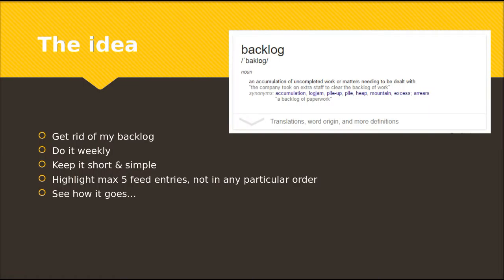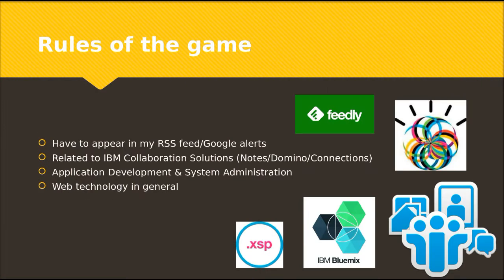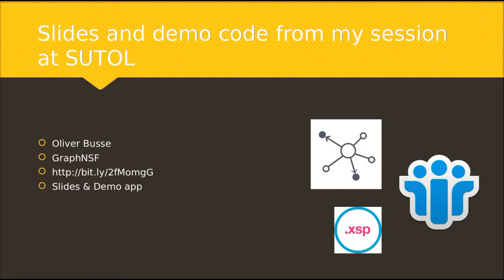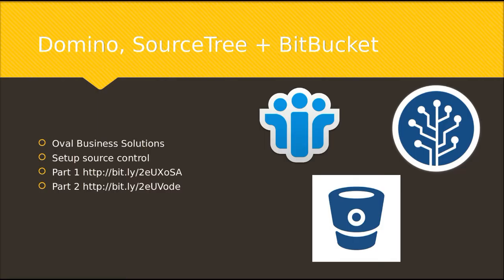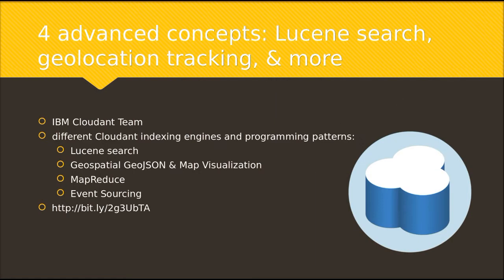feed of the week #45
Summary of interesting blog posts related to development in the IBM Collaboration Solutions area such as Notes/Domino, XPages and Connections that landed in my feed reader... This week: SUTOL conference.